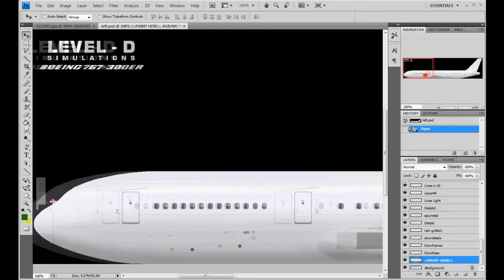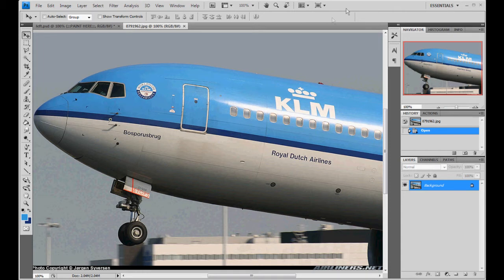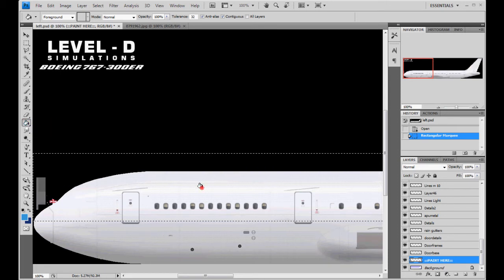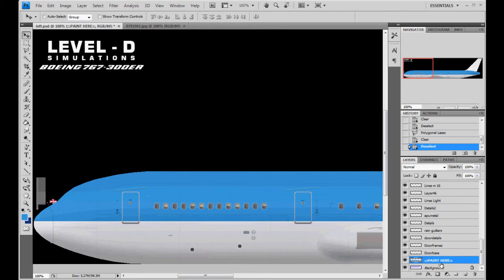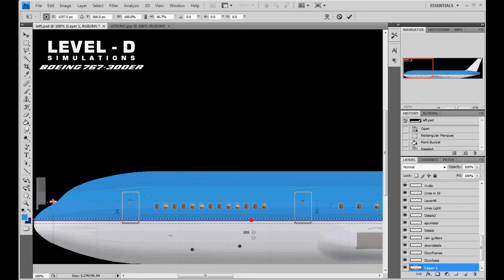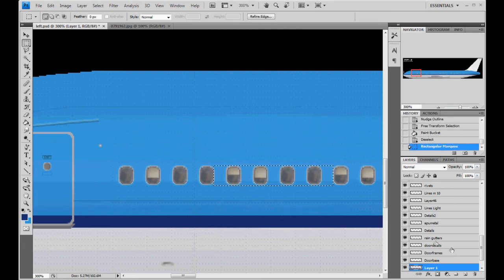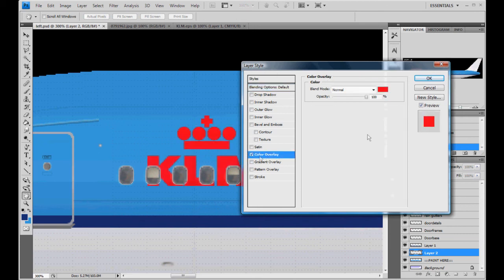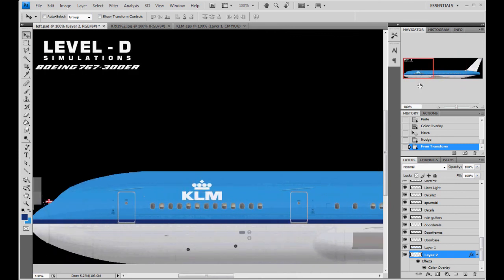Level-D Simulations Repaint Tutorial - Part 2 of 13